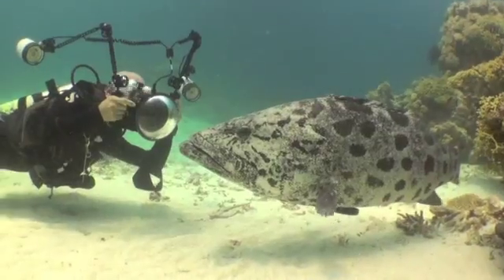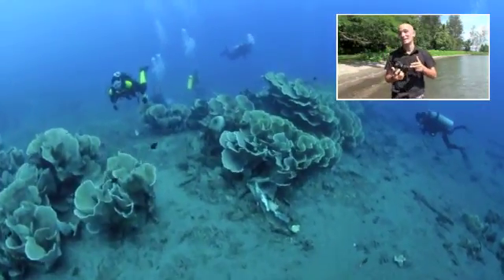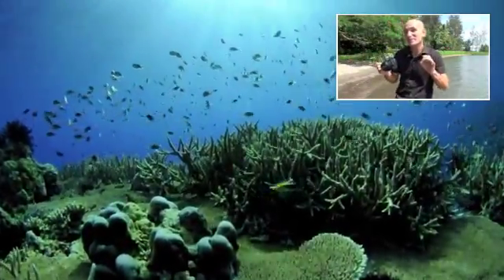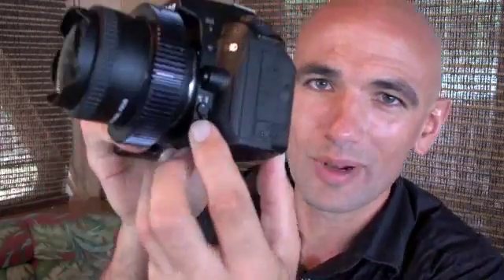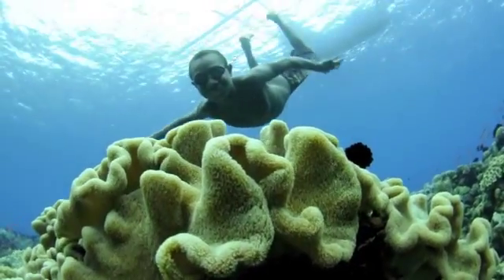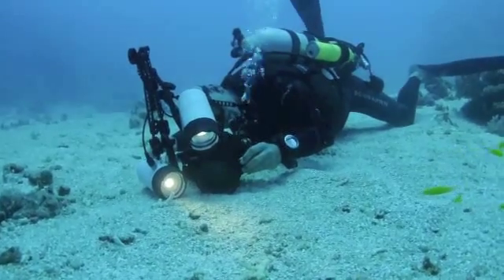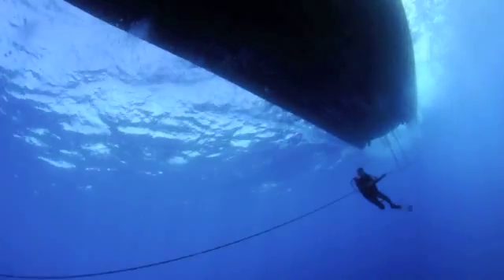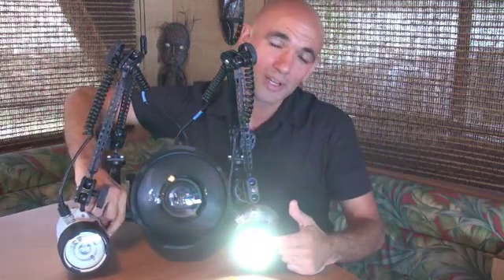Underwater Video Through an SLR - AquaExposure Education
Tips and techniques on shooting underwater HDSLR video.  Shot
on location in my home of Papua New Guinea, and with a focus on the Nikon
D90.